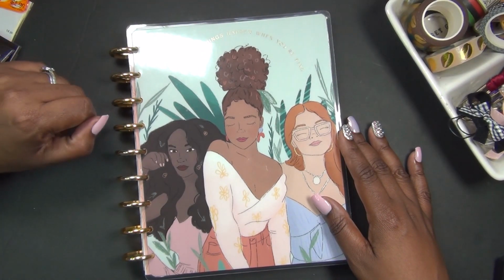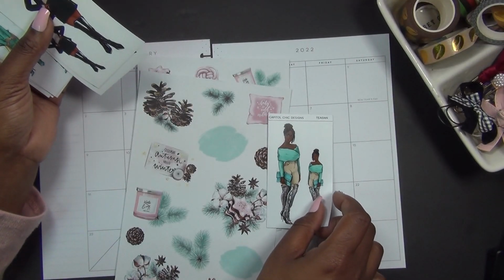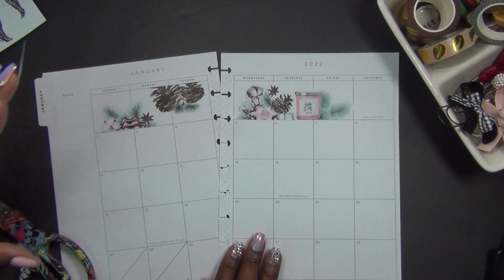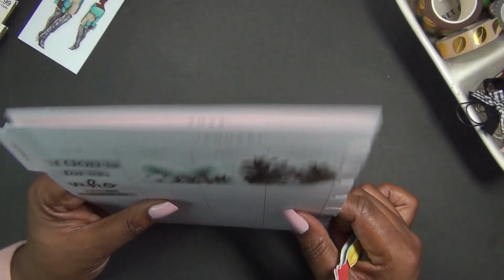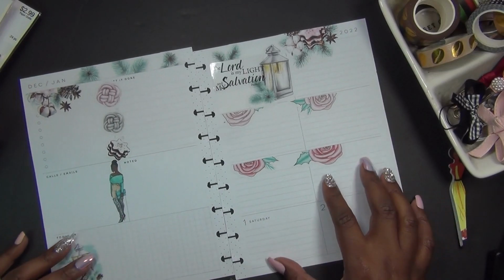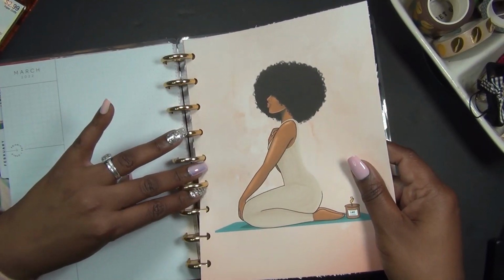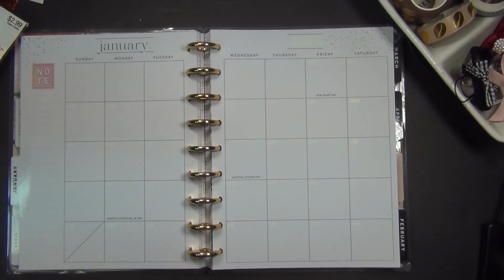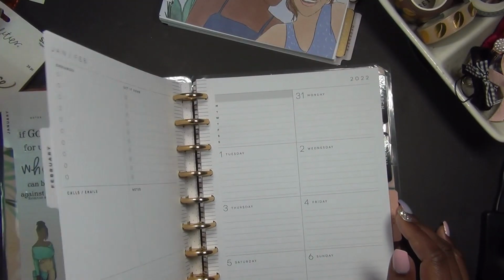War Binder 2022 Set Up || ft. Happy Planner || Dashboard Layout